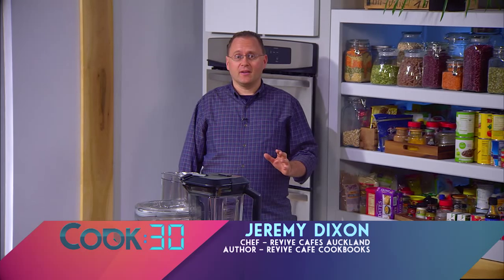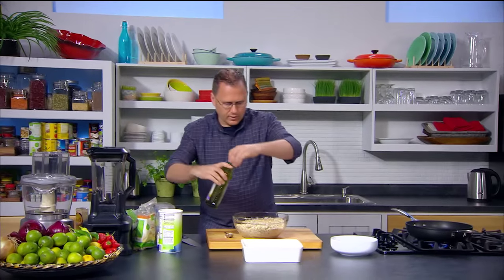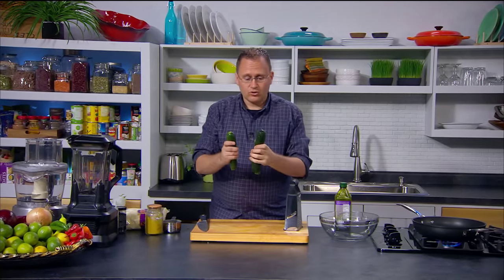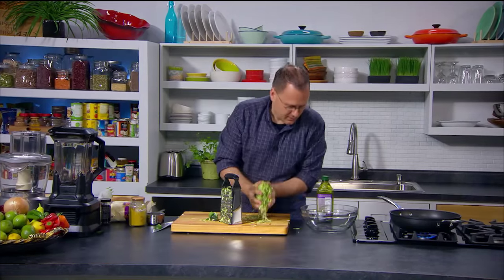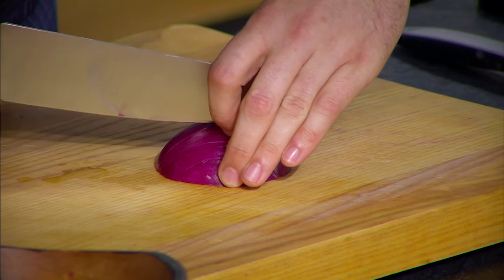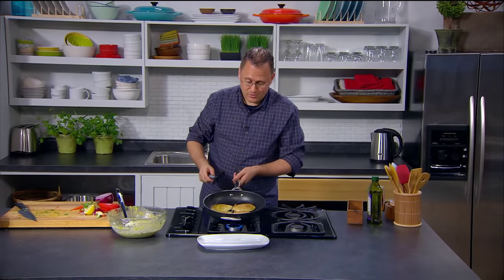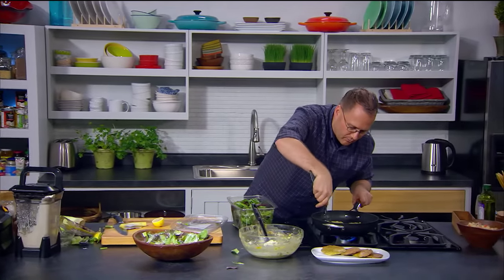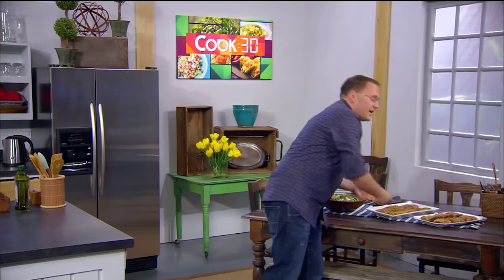Cook:30 – "Curried Zucchini Fritters" - Ep 11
Recipes include: Curried Zucchini Fritters, Tahini Dressing, Revivedorf Salad, Pineapple Salsa,  Plum Ginger Slice

CKT000011